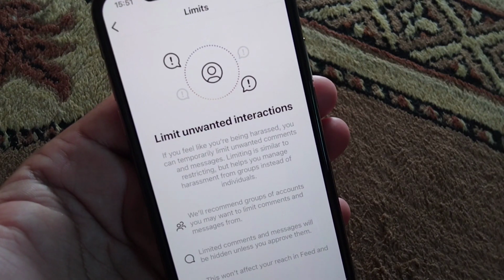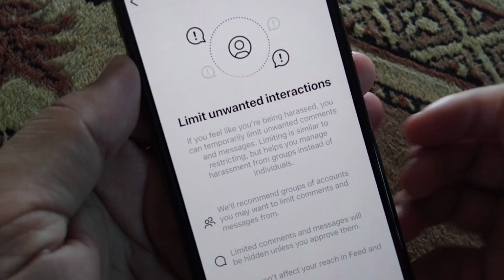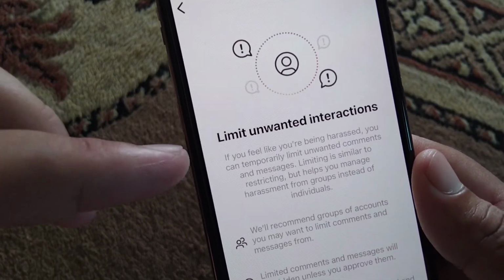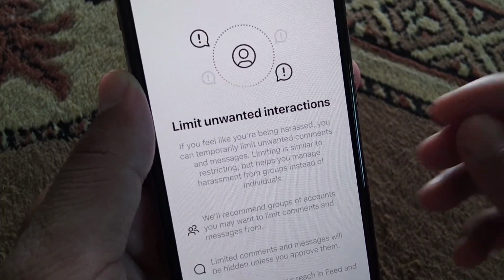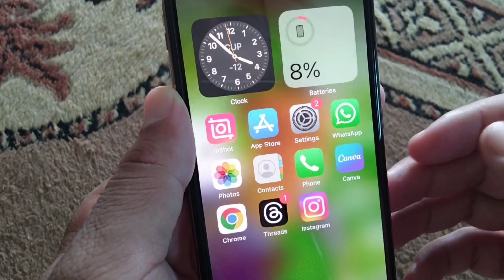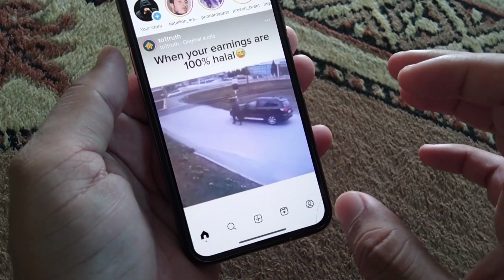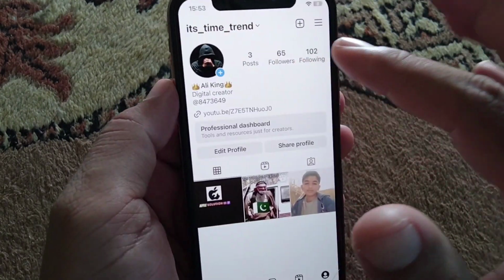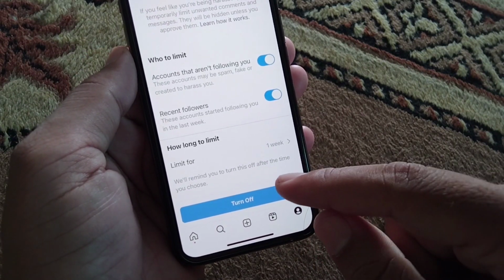How to Remove Limit on instagram | How to Fix Limit Problem in instagram | 2023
Hi Everyone Well Come to My Channel. In this video I gonna Show you " how to remove limit on instagram  " on Your iPhone and Android Phone .